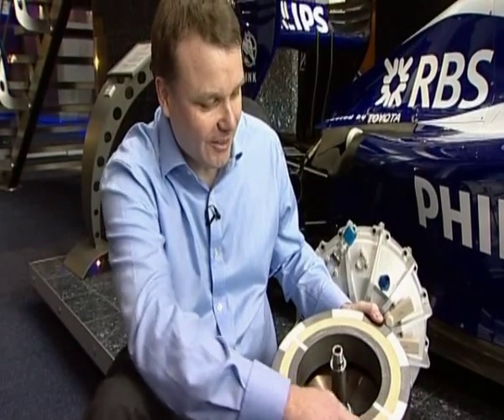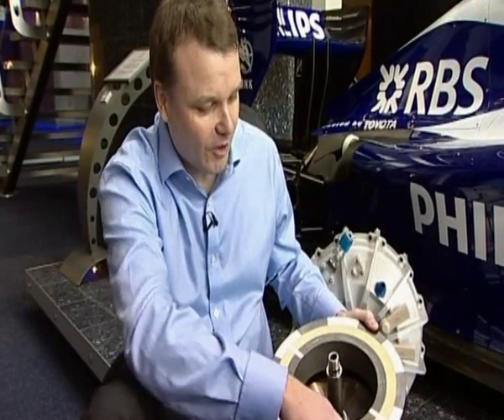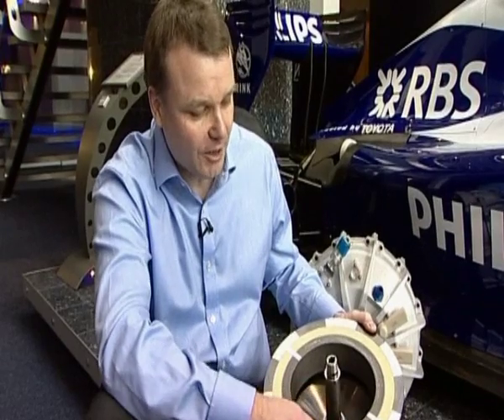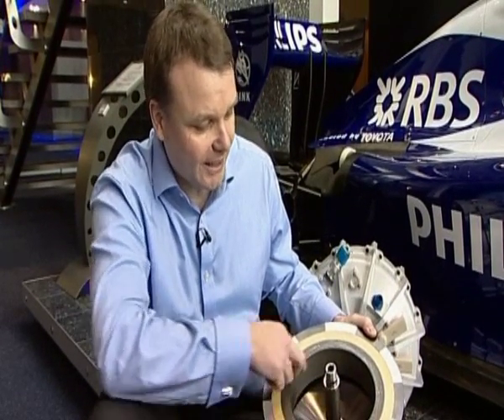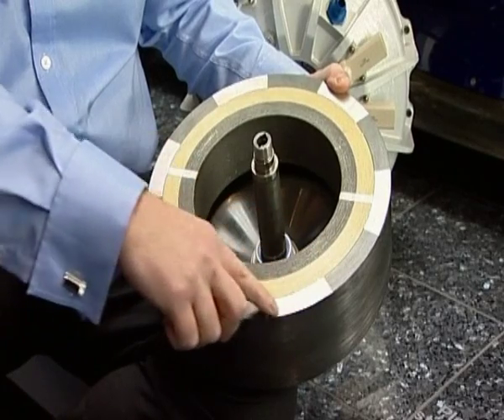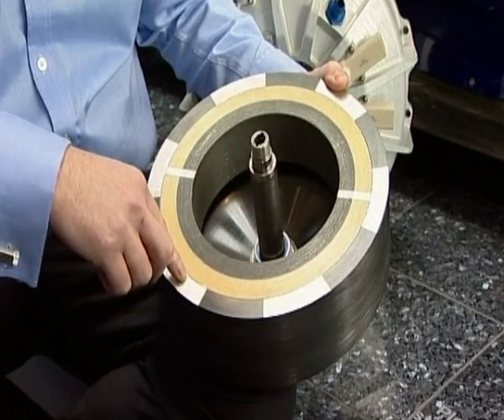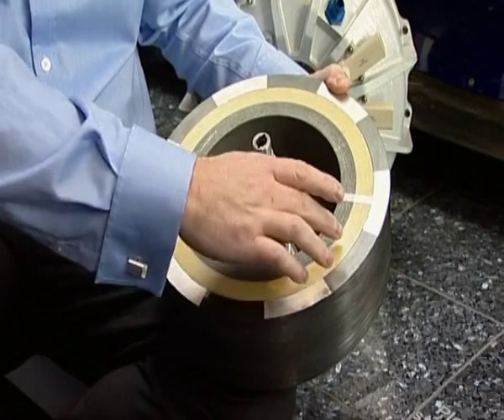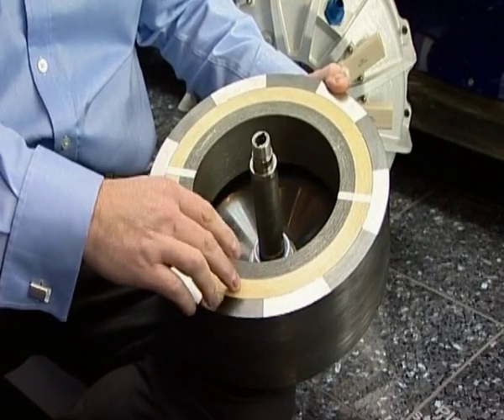Porsche's flywheel technology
Porsche team up with Williams Hybrid Power to release the new Porsche 911 GT3 Hybrid that uses flywheel technology.